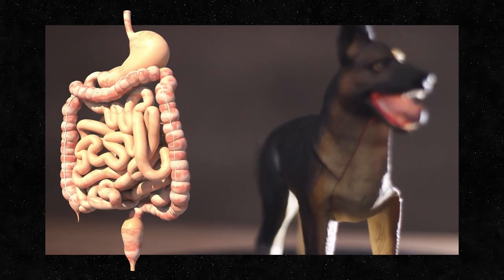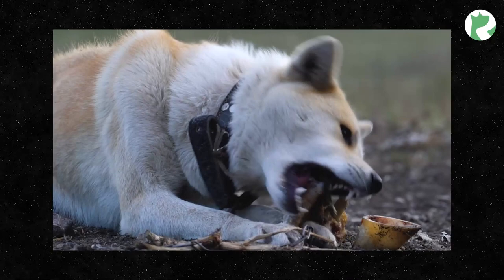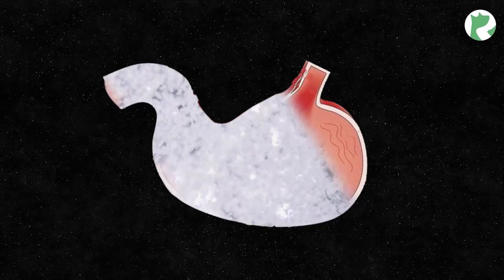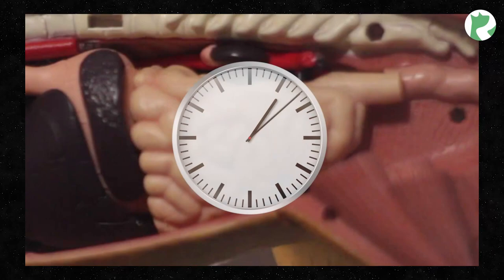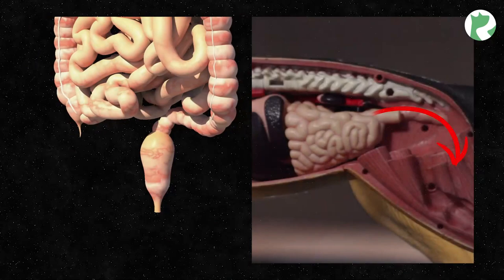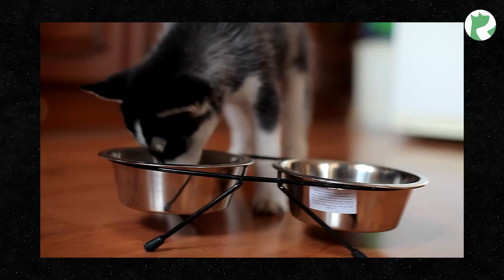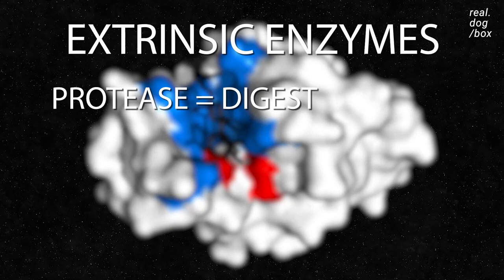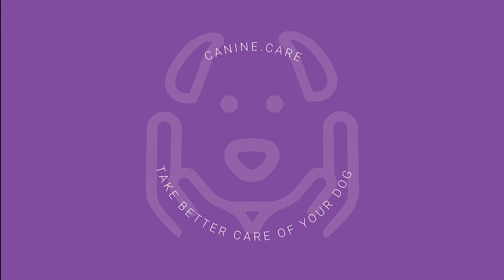How the Dog Anatomy differs from Humans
Dogs and humans are not the same internally so when you feed your bud, don't feed too much crud.